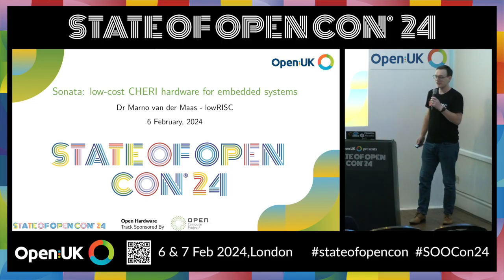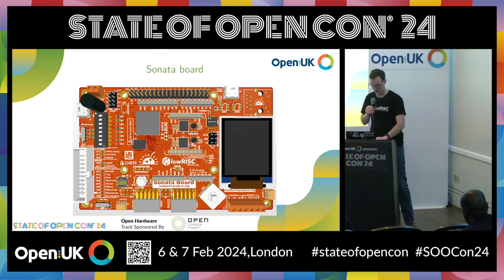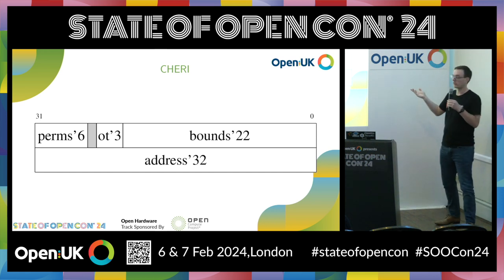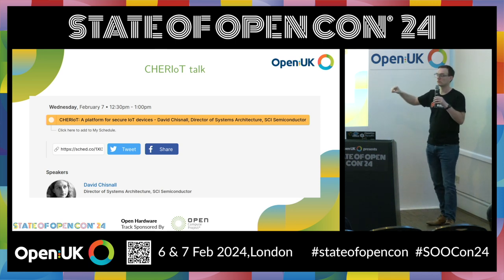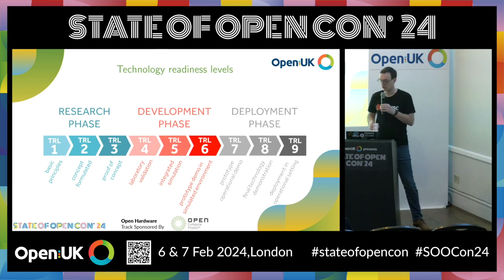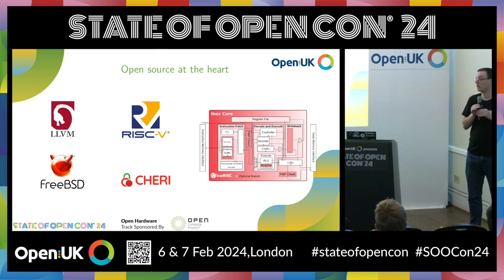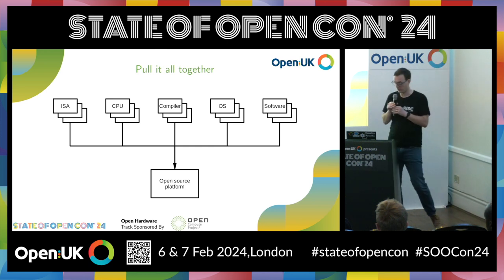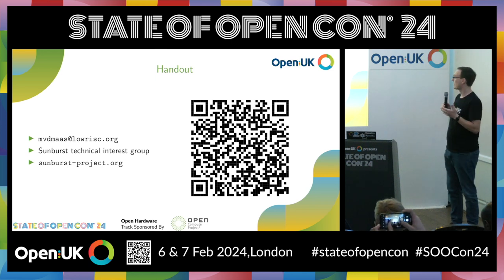Sonata: low-cost CHERI hardware for embedded systems | Marno van der Maas